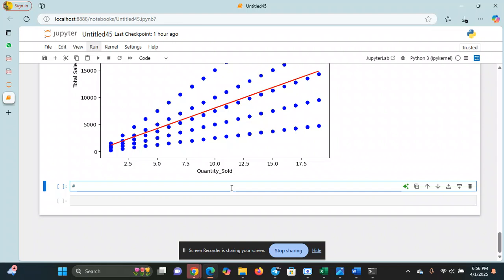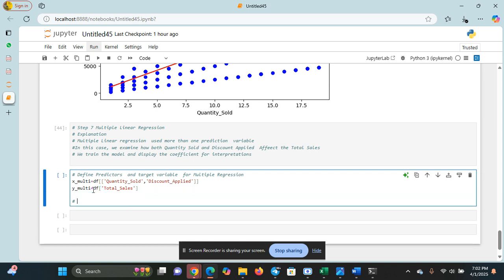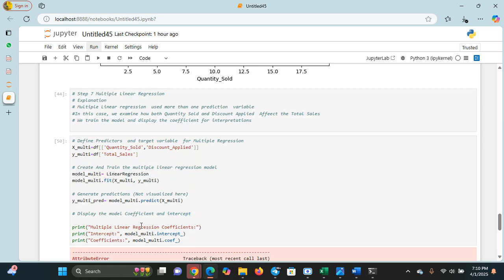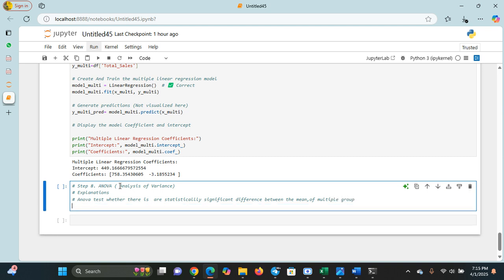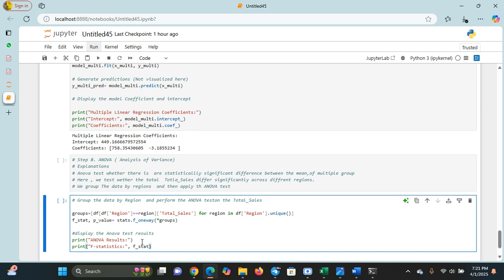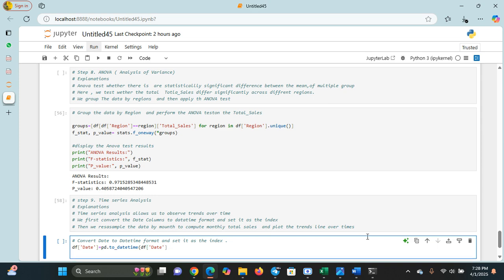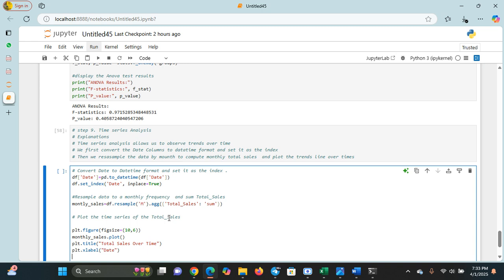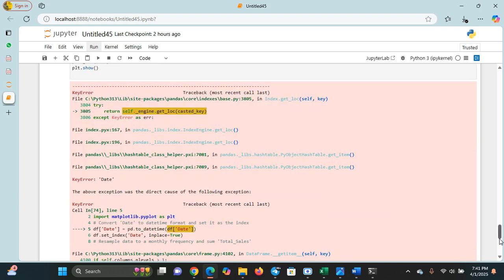📊 Mastering Data Analysis in Python: Real-Life Business Case Study with Jupyter Notebook 002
🚀 Learn Data Analysis with Real Business Data! In this step-by-step tutorial, we’ll dive deep into data cleaning, visualization, correlation analysis, regression modeling, ANOVA, and time series forecasting using Python and Jupyter Notebook.

🔍 What You’ll Learn:
✅ How to load and clean real-life business data
✅ Descriptive statistics and visualization techniques
✅ Simple & multiple linear regression for sales prediction
✅ ANOVA test for sales differences across regions
✅ Time series analysis for sales trends
✅ Answering key business questions with data

📂 Dataset Used: A real-life business dataset to perform meaningful analysis and derive actionable insights.

👨‍💻 Tools Used: Pandas, Seaborn, Matplotlib, Scikit-Learn, SciPy

💡 Whether you're a beginner or an aspiring data analyst, this tutorial will boost your skills and prepare you for real-world data science projects!